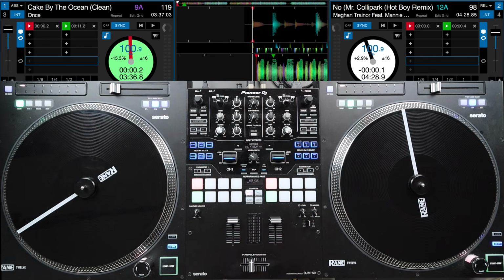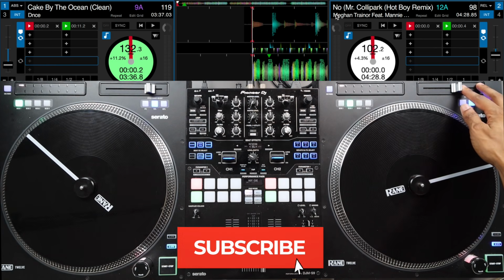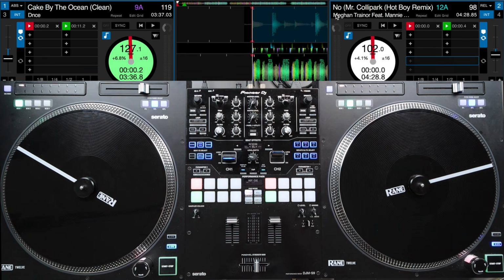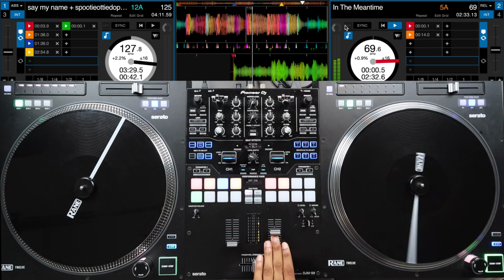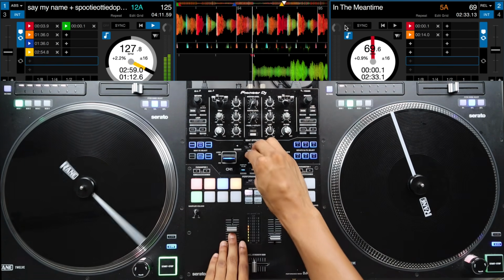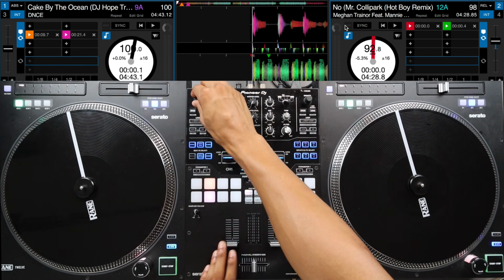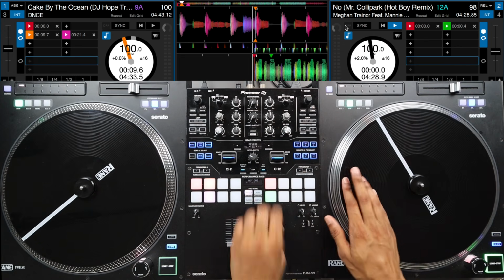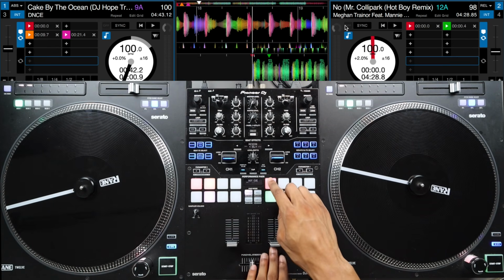How to Transition Between Different BPMs and Genres (Step-by-Step)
DJ LiftOFF shows you how to transition between different BPMs and Genres in a Step-By-Step Tutorial. Remember to practice and use these transitions as a foundation to build upon!

Other products I recommend: